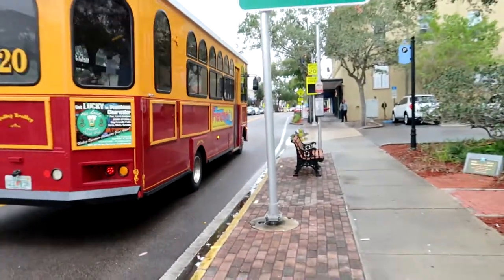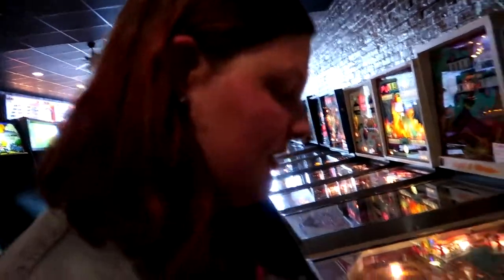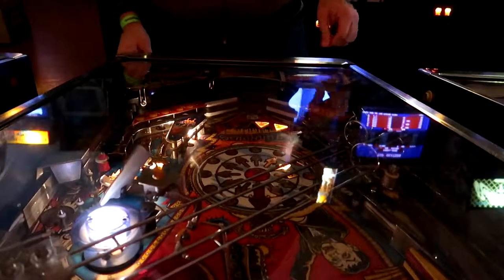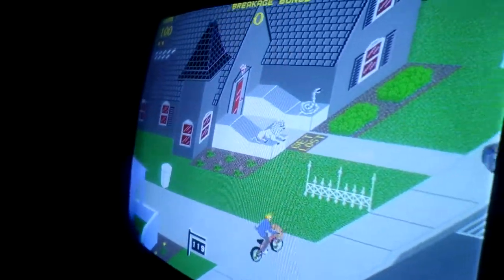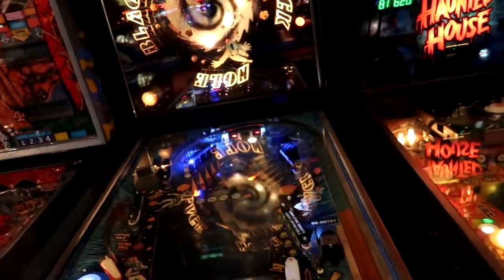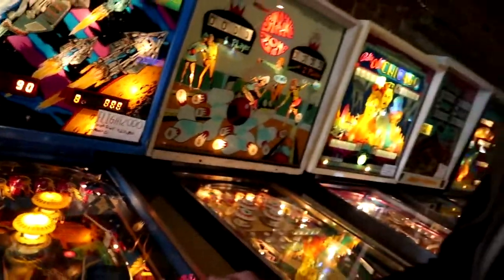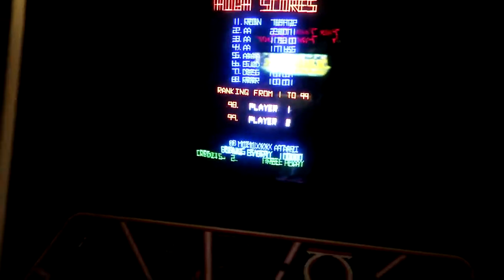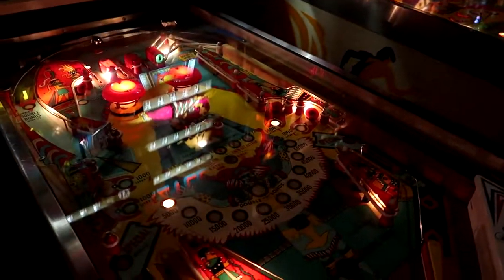Playing Pinball And Arcade Games At Replay Museum!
Today, Rachel and I head to Replay Amusement Museum in Tarpon Springs Florida to try and set some high scores! Walking into replay is like headed through a time machine back to the days of coin op cabinets and quarters galore!

Huge thanks to everybody over at Replay for letting me come in and record in their museum! Make sure to check them out over at

Here's where you can follow and chat with me in between the videos!
Instagram.com/TheJayWatch/
Facebook.com/TheJayWatch/